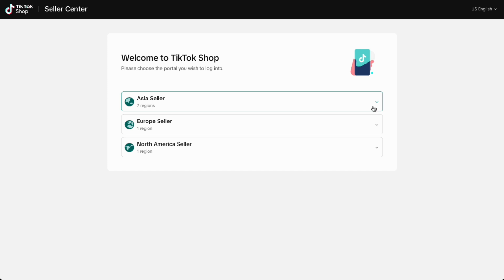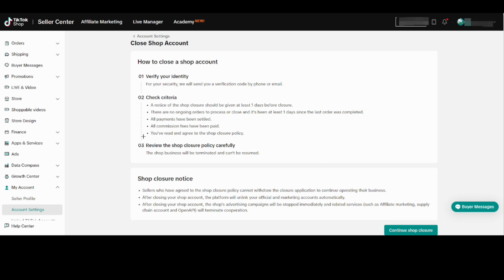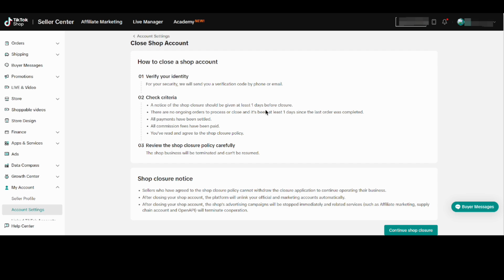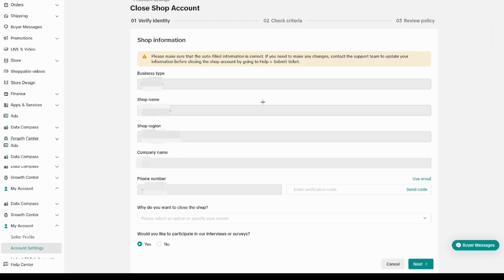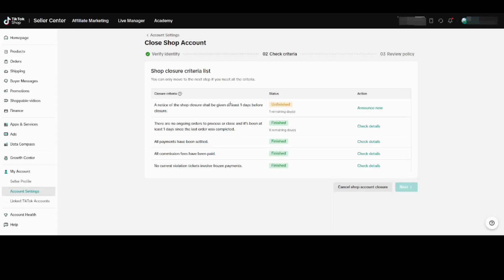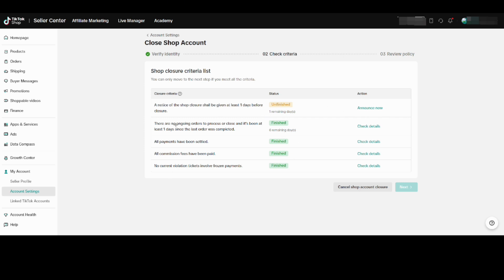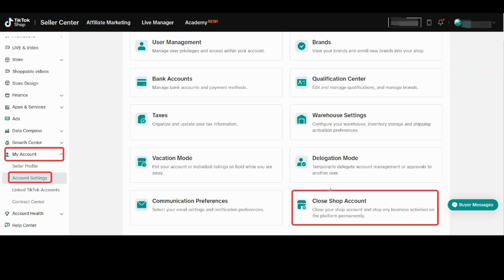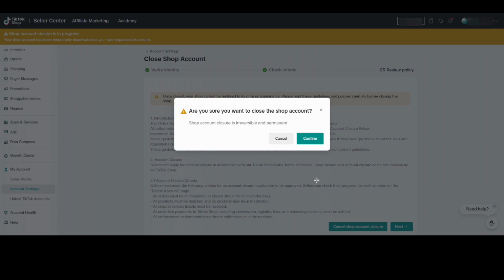How To Delete Tiktok Shop Seller Center Account 2025! (FULL GUIDE)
In this video, I am going to show you how to delete your TikTok Shop Seller Center account in 2025 with a full guide. I will walk you through the step-by-step process to ensure your account is removed completely and securely.

0:00 INTRO
0:05 TUTORIAL